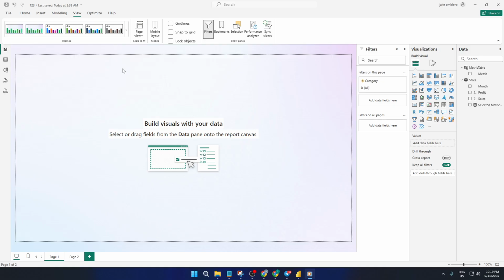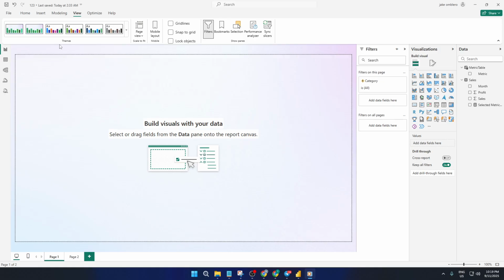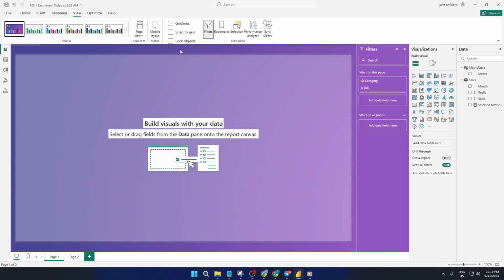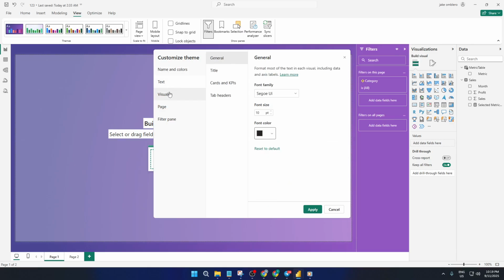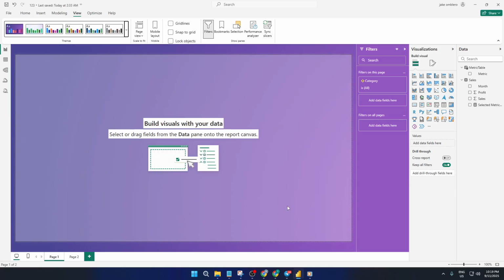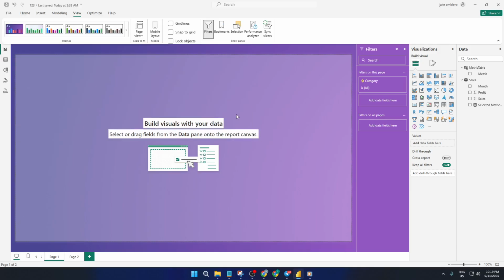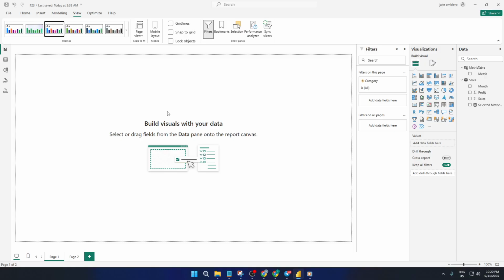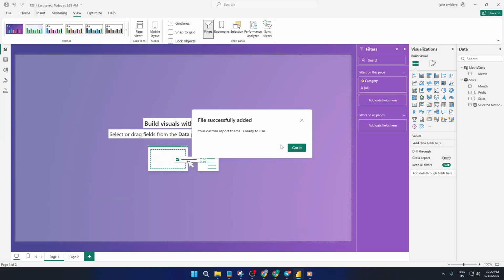How to Customize Power BI Themes and Save as JSON [Working 2026]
Want to customize a theme in Power BI and save it as a JSON file? In this tutorial, you'll learn how to adjust your report's theme settings and export or save the customized theme for future use.

In this video, you'll learn how to:

✅ Open the Power BI theme settings
✅ Customize colors and formatting options
✅ Adjust the theme to match your report design
✅ Save or export the theme as JSON
✅ Reuse and apply the custom theme

To customize themes in Power BI and save them as JSON, open the theme settings and adjust the available formatting options. You can then save or export the customized theme as a JSON file and reuse it in other Power BI reports.